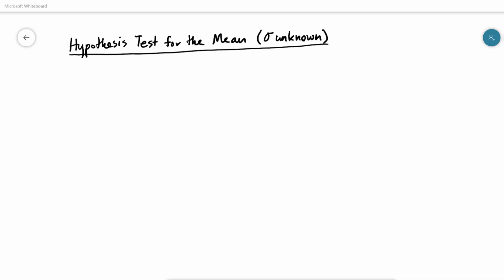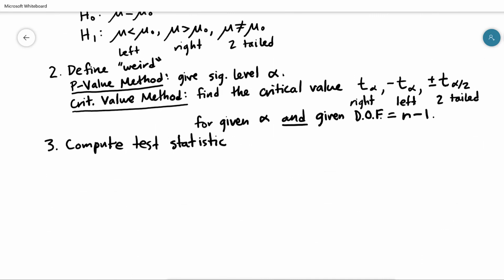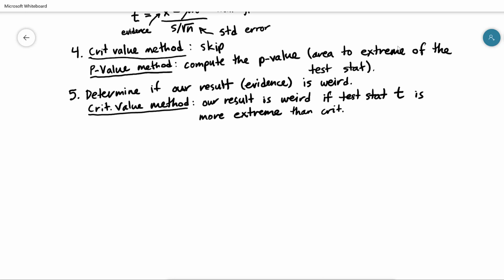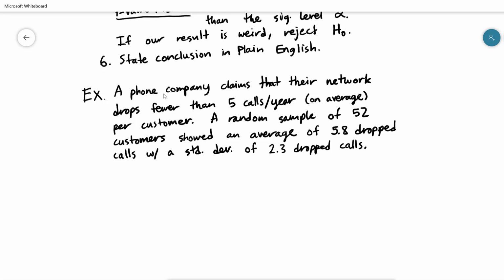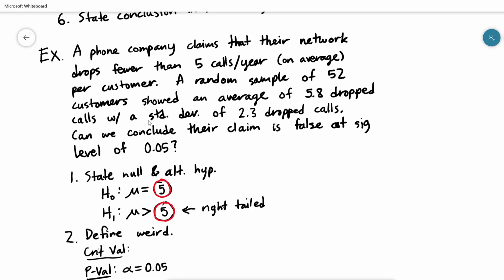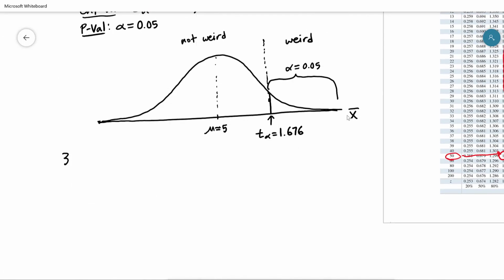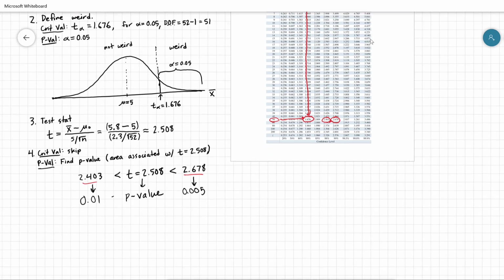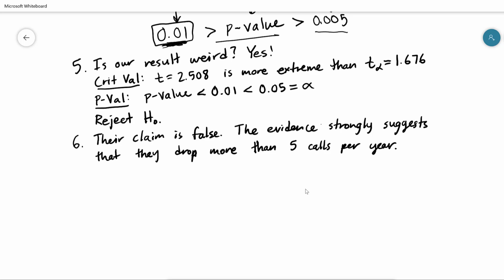Hypothesis Test for the Mean (Sigma Unknown) (old)